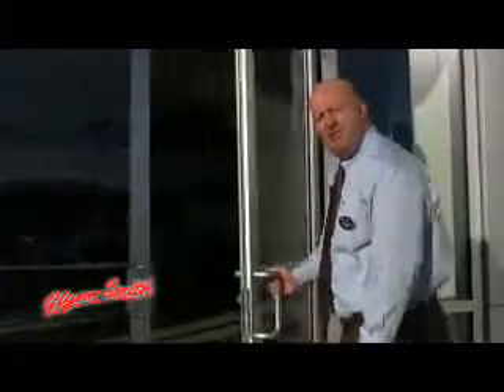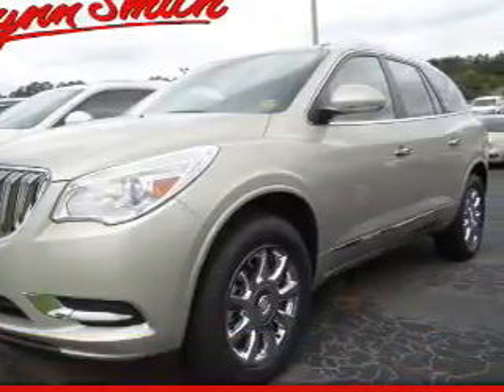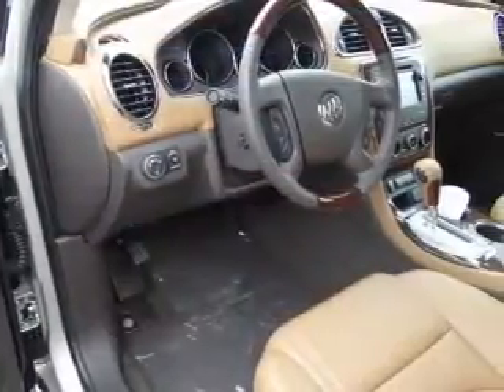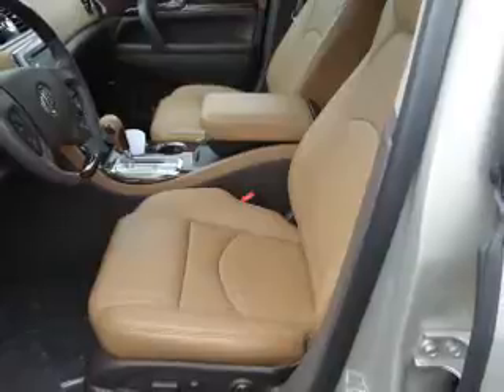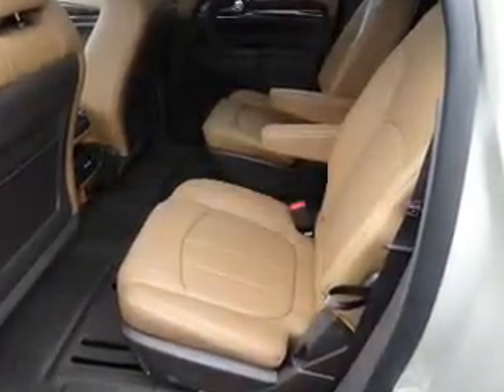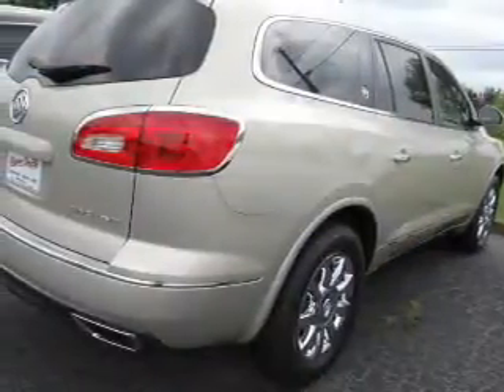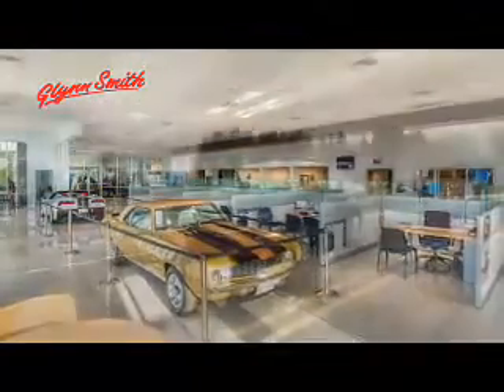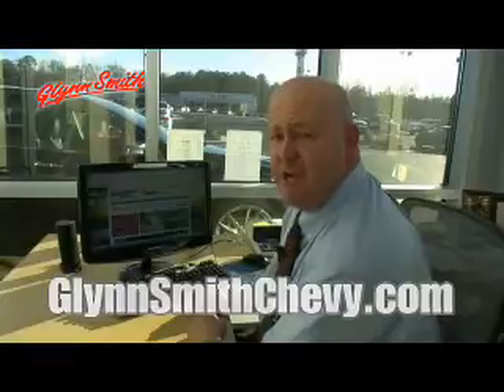2015 Buick Enclave F22667 - Opelika AL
Year: 2015
Make: Buick
Model: Enclave
Trim:
Engine: 3.6 liter 6 cylinder FWD
Transmission: Automatic
Color: Beige
Mileage: 0
Address:
600 Columbus ParkwayOpelika, AL 36801
VIN:5GAKRCKD6FJ305815